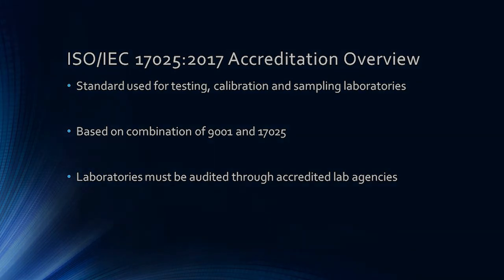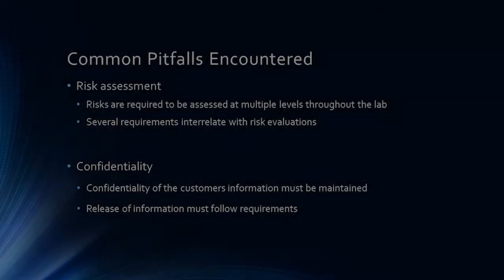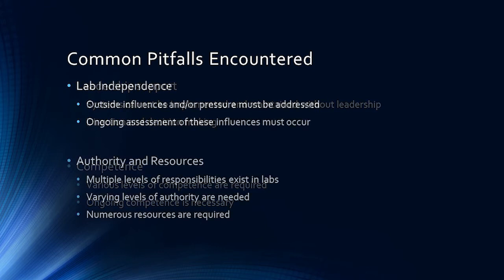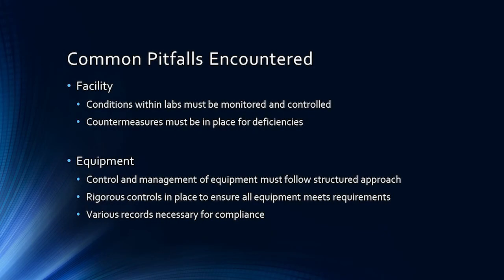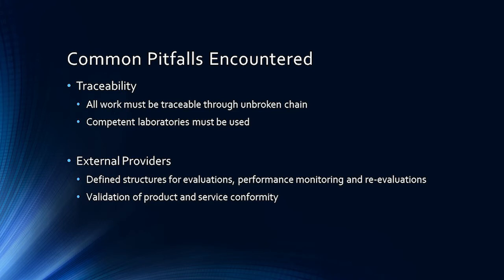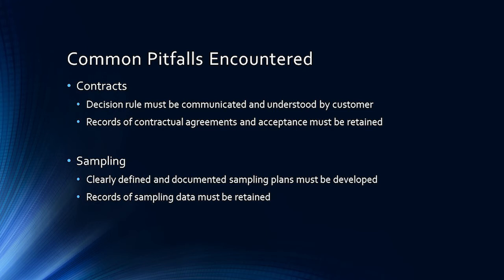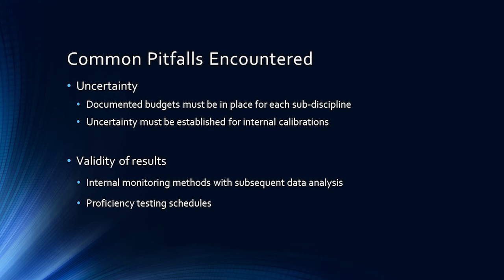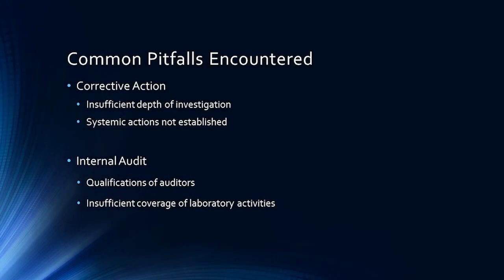ISO IEC 17025 with PJC & Jason Leighton (Draft 2)